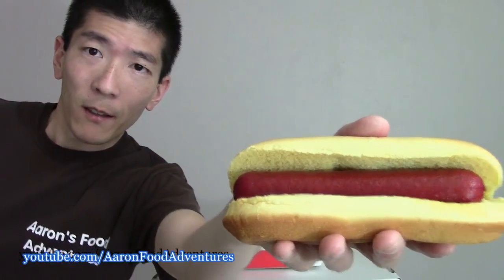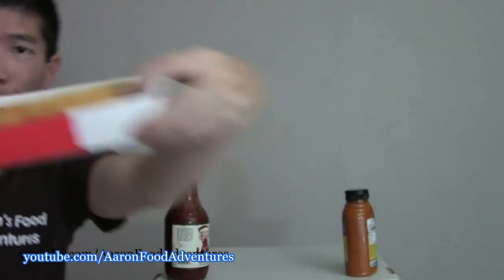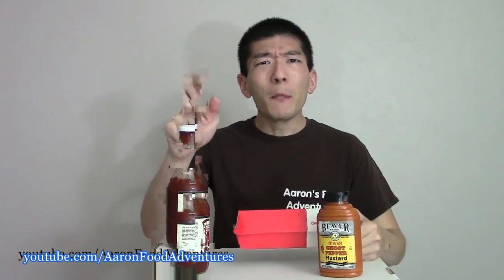Spicing Up the 7-Eleven Carolina Reaper Big Bite Hot Dog